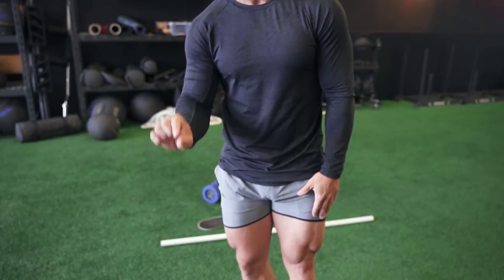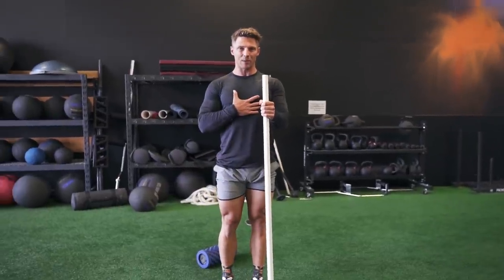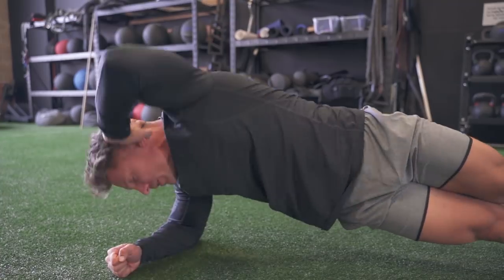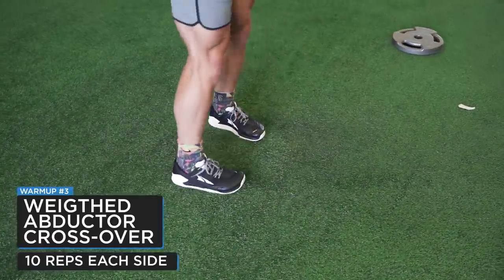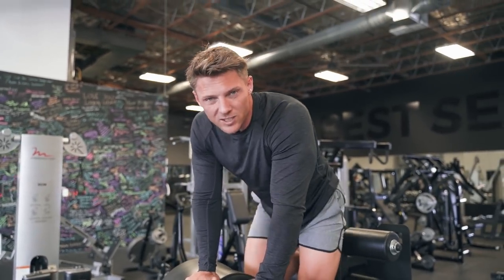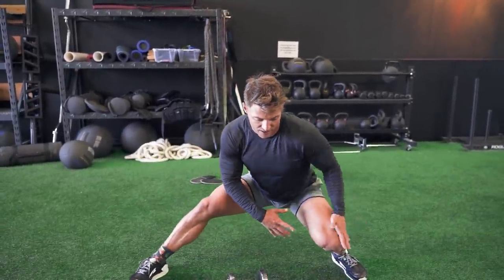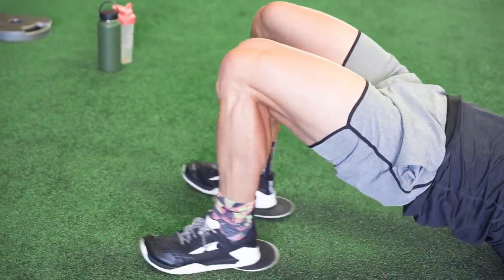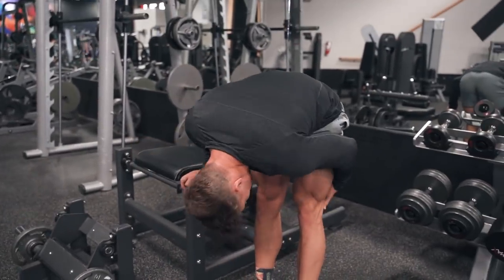FULL LEG WORKOUT( BUILDING MASS WITHOUT BACK SQUATS )